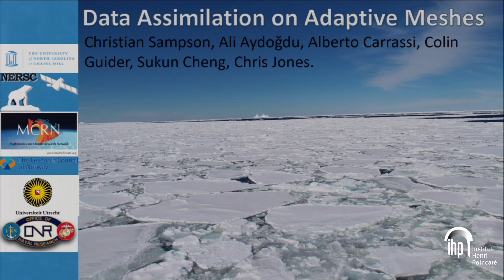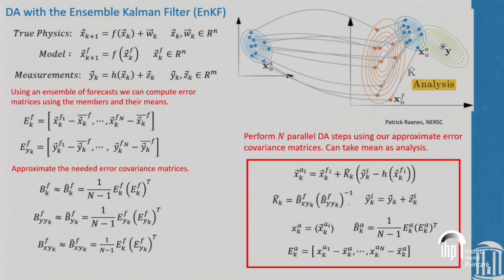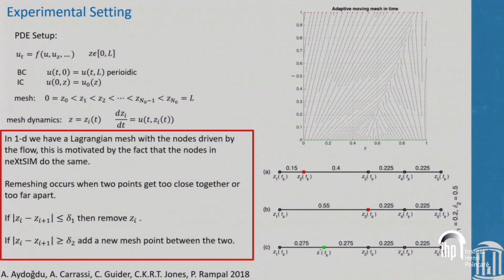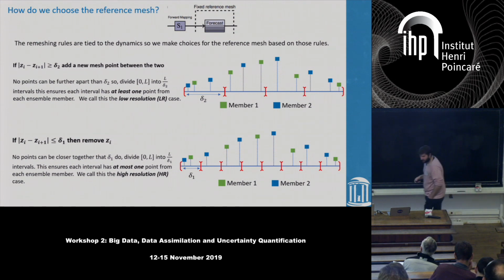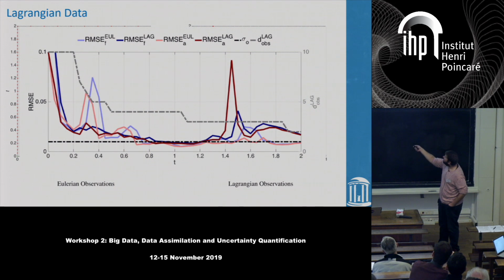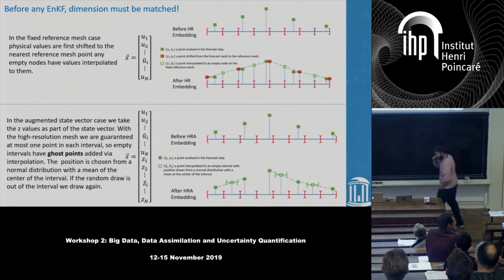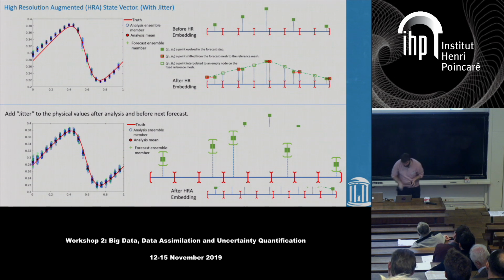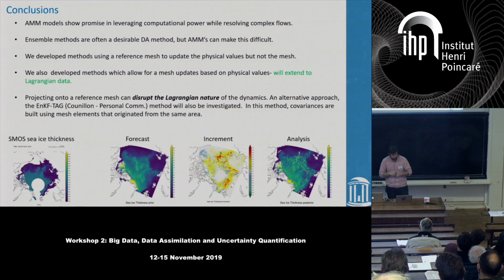Data Assimilation on Adaptive Meshes - Sampson - Workshop 2 - CEB T3 2019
Sampson (U North Carolina in Chapel Hill, USA)  / 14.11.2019

Data Assimilation on Adaptive Meshes

Langue : Anglais; Date : 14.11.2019; Conférencier : Sampson, Christian; Évenement : Workshop 2 - CEB T4 2019; Lieu : IHP; Mots Clés :